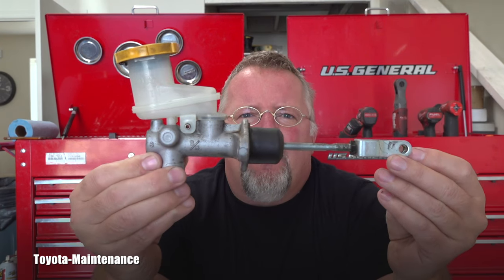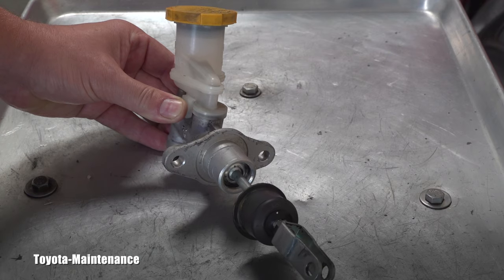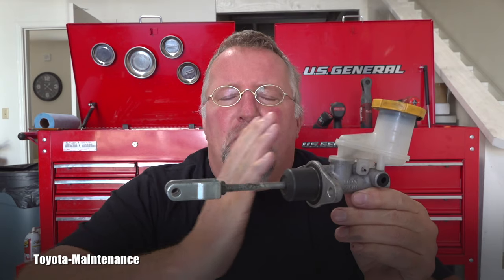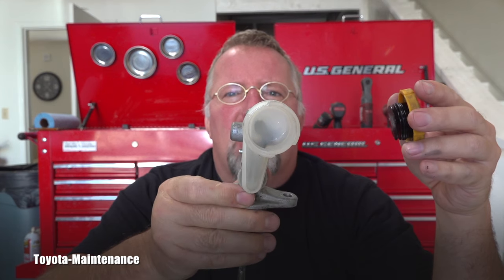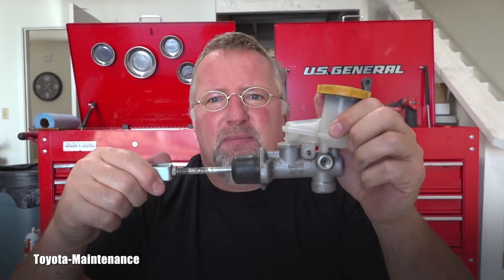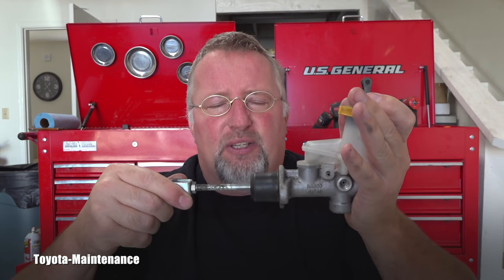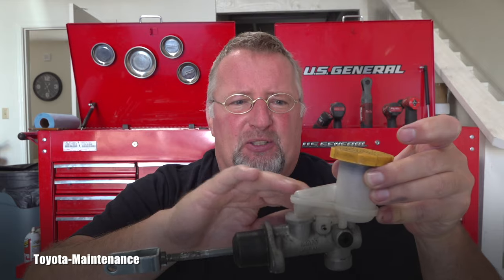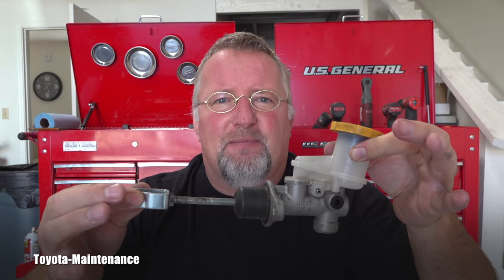Clutch Master Cylinder Failure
How clutch master cylinders fail and what to watch for while diagnosing the problem